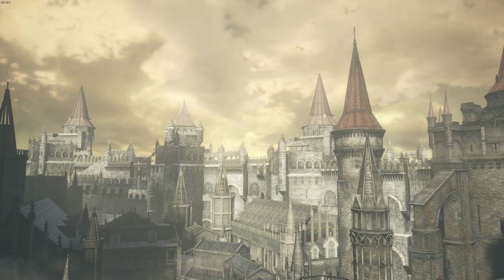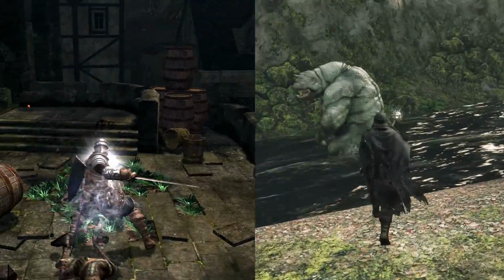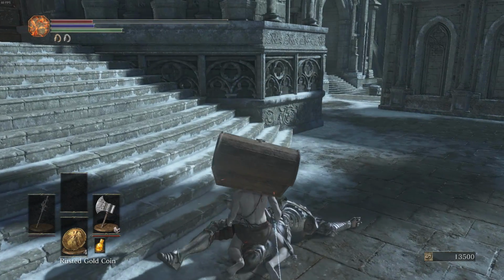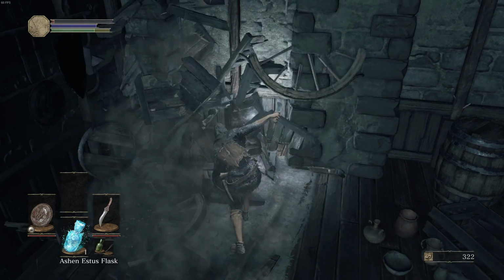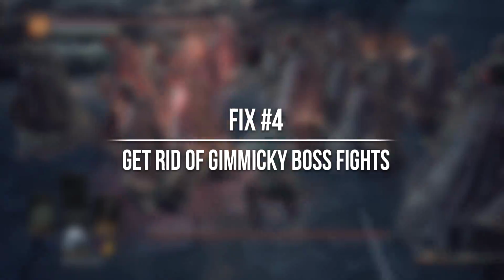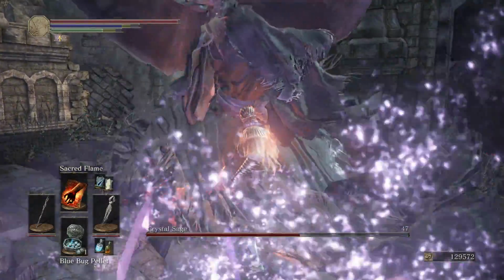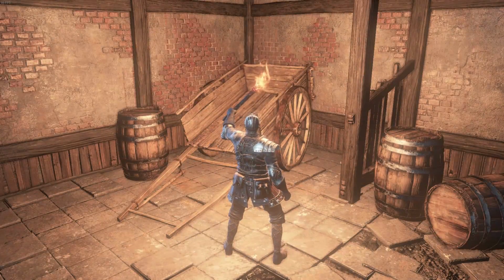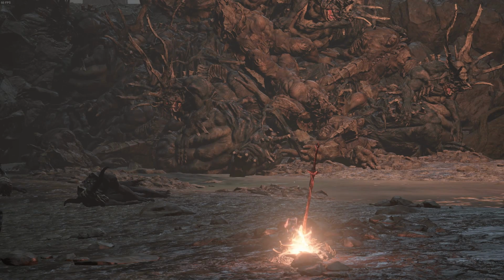The 9 Fixes that Dark Souls 3 needed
Dark Souls 3 on PS4 is better anyway.

Big thanks to Patokia, Thunder Dong and Rick for their help in... umm... writing the script.